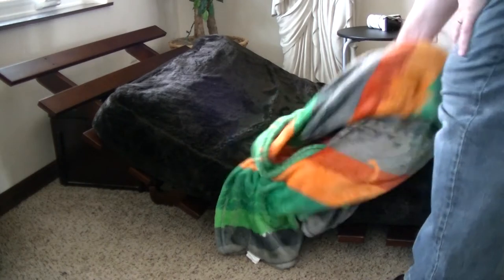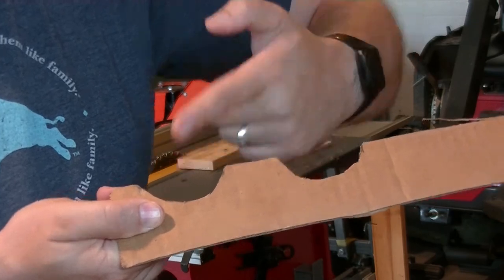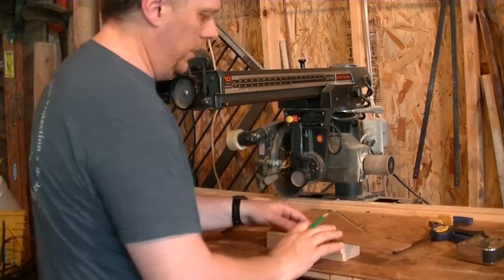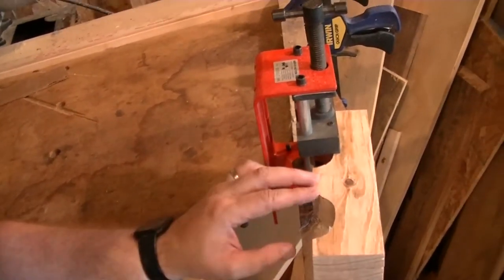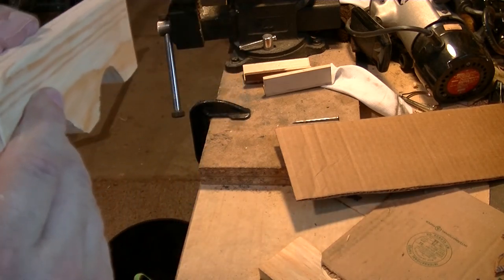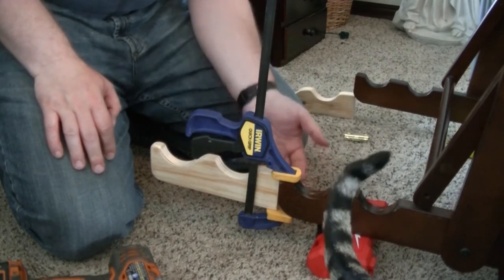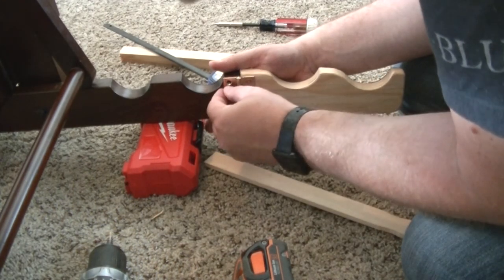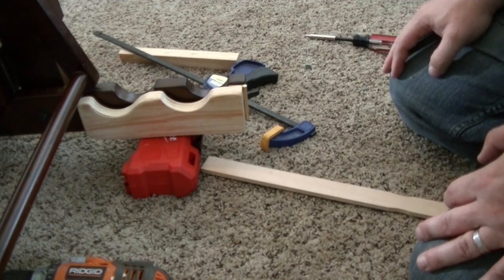Modifying a futon bed to recline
Got this bed on market place and we like them for lounging but they bairly recline.  Here is how I fixed that.